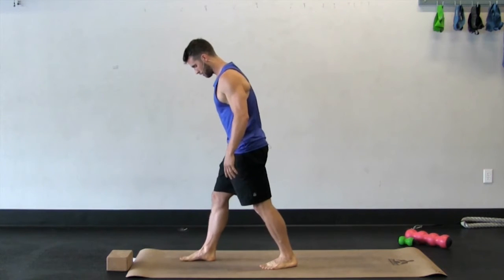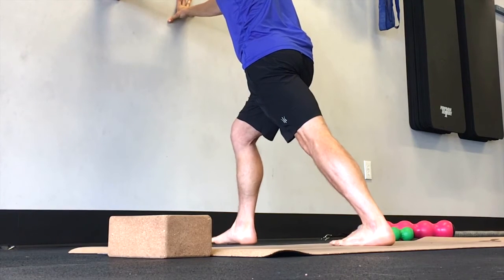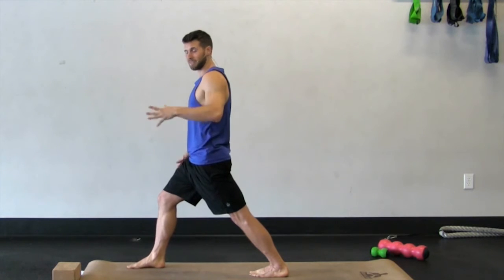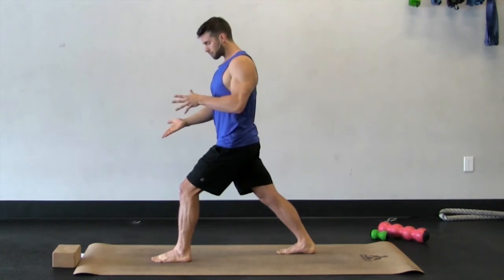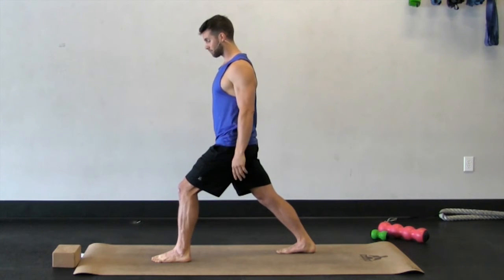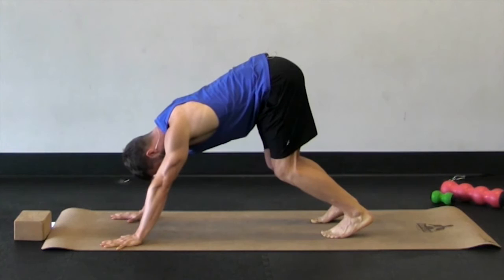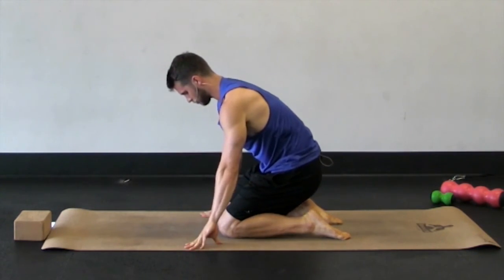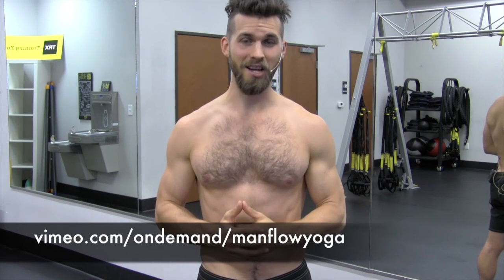Ankle Mobility for Squats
A comprehensive workout library, tutorials, workout programs, and MORE - unlimited access for $1. Start your 7-Day Trial now!